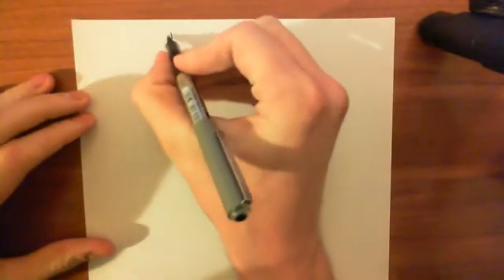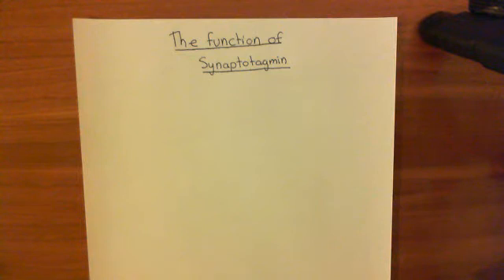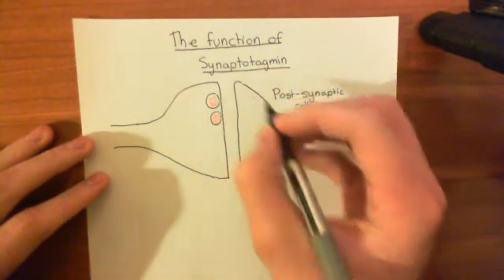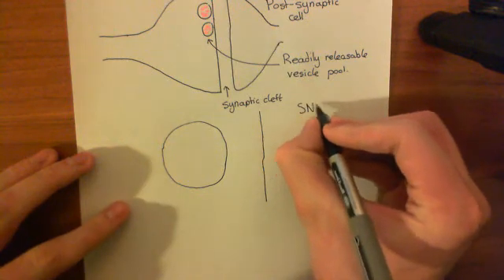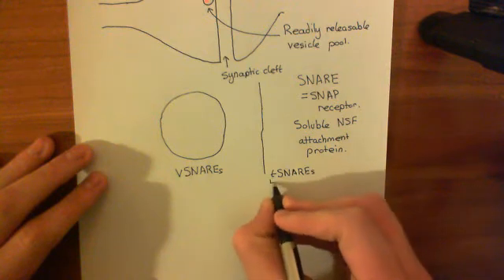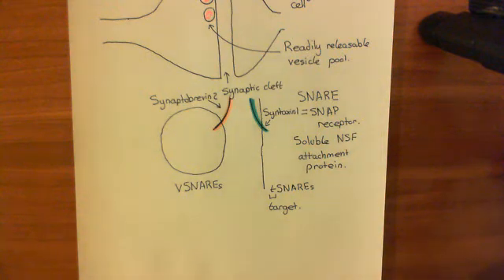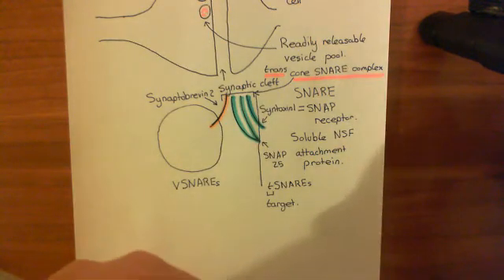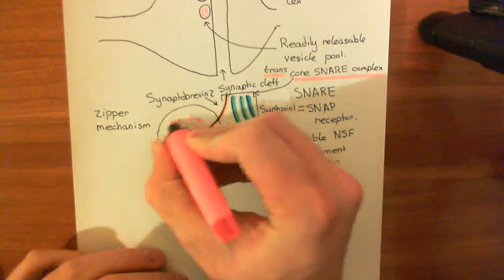Synaptotagmin Part 1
In this video we discuss the best theory for the release of neurotransmitter from axon terminals and summarize the role of synaptotagmin.